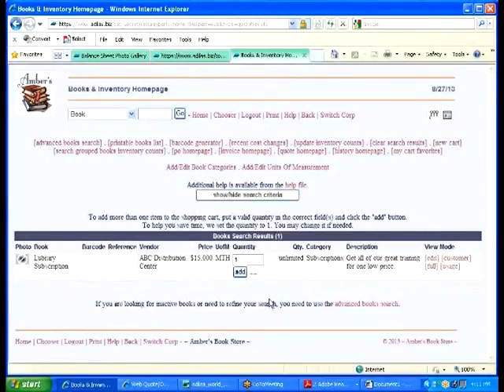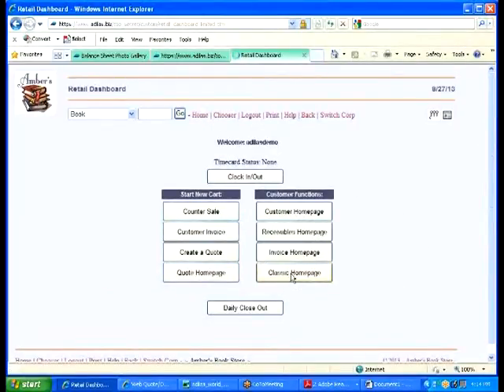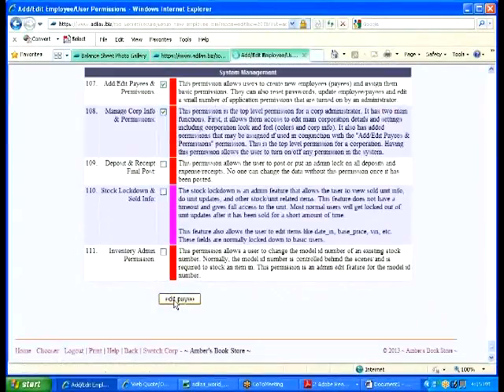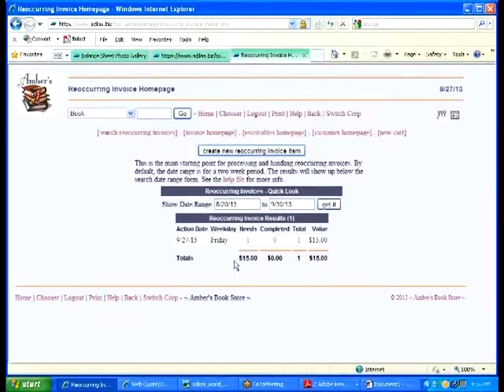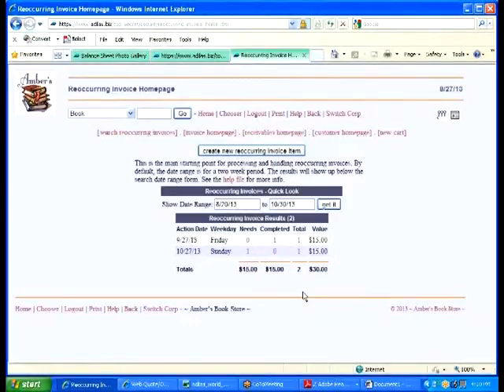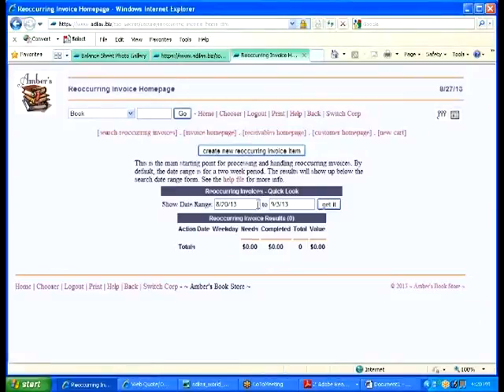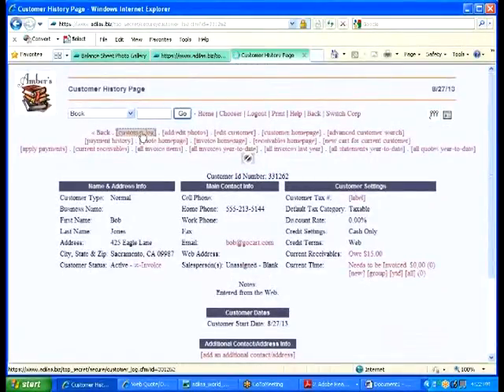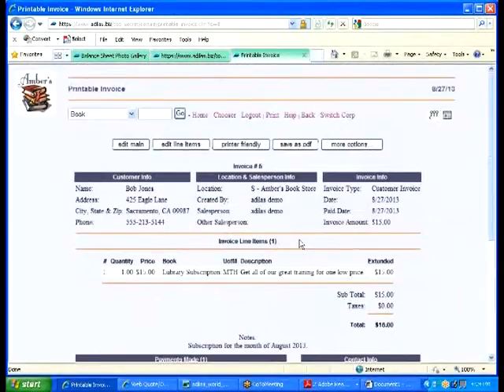Adilas.biz - Aug 2013 Training - Day 1 Video 20